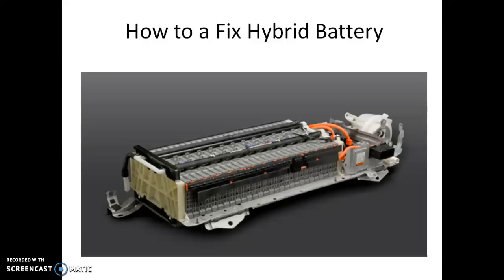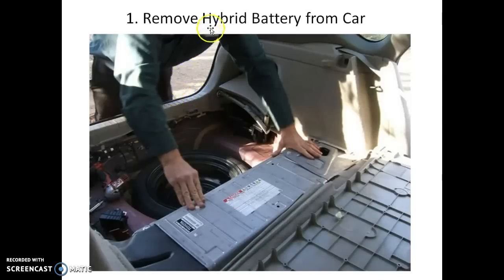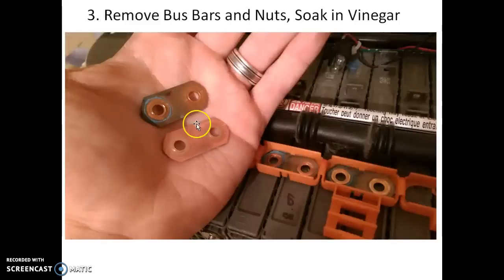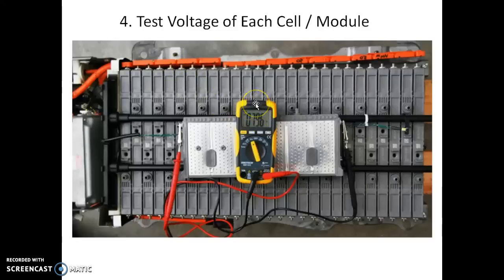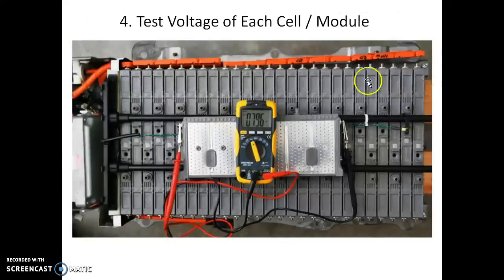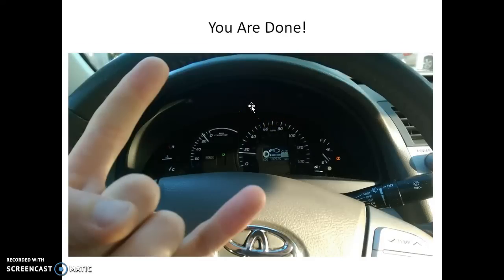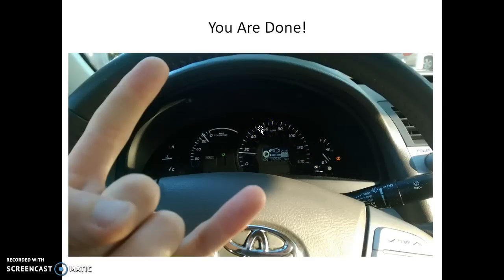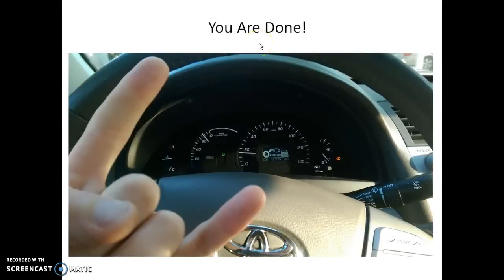How to Fix a Hybrid Battery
This is the best video you will find because it covers everything and is proven to work. It will save you thousands of dollars by repairing your hybrid battery rather than buying a new one. If you get the "Check VSC System" and/or "Check Hybrid System" this will fix it.

Works for Toyota Camry Hybrid, Toyota Prius, Nissan Altima Hybrid, Lexus Hybrid, etc...